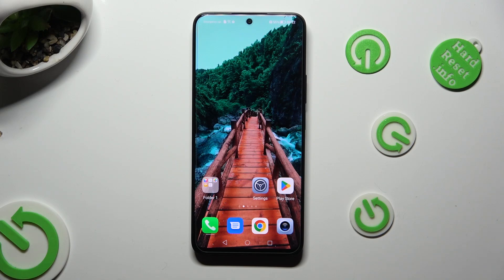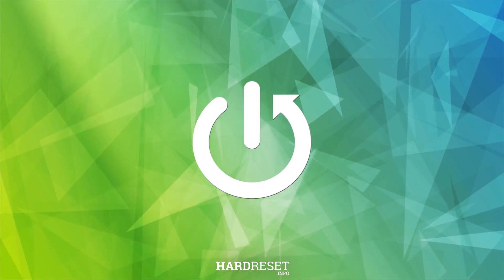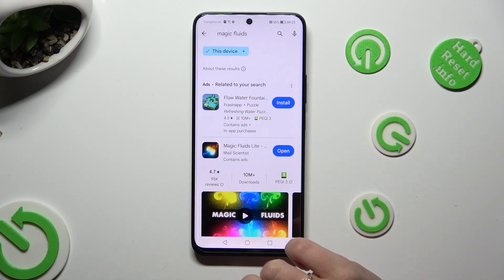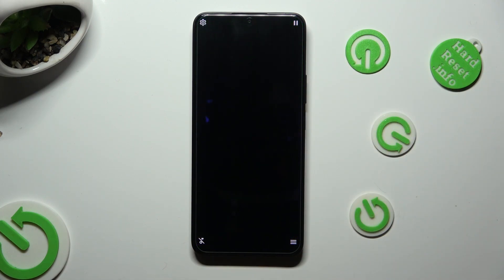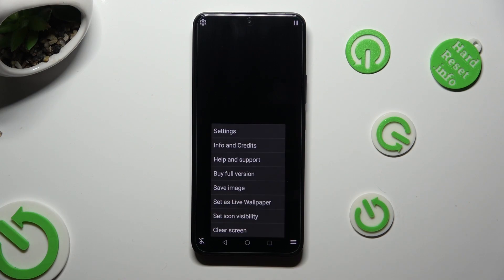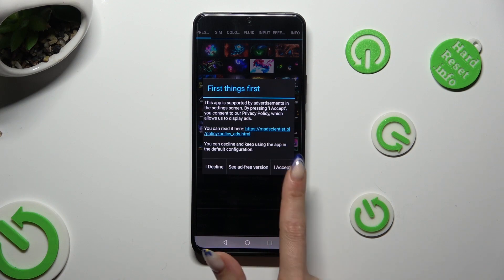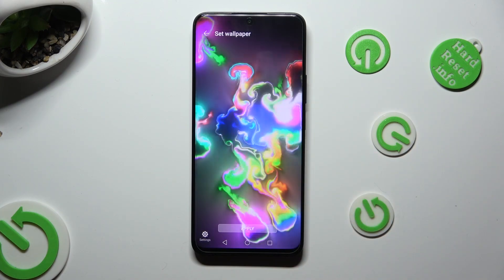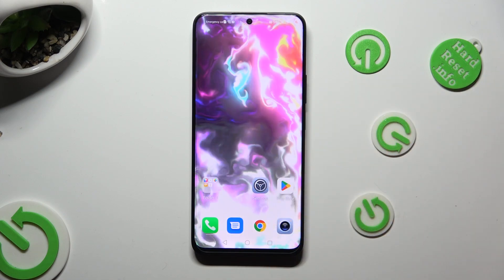How to Download and Apply Live Wallpaper Magic Fluids Free on Honor 90 Lite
Find out more about Honor 90 Lite:
Hi there! Let us teach you how to apply live wallpaper on your Honor 90 Lite. We'll get the Animated Wallpaper Magic Fluids app and help you learn how to use it on your phone. This app is free and makes it simple to pick a wallpaper you like. We hope you have fun following along! If you want to know more about your Honor 90 Lite, visit our YouTube channel.

How to get and install an Animated Wallpaper in Honor 90 Lite? How to apply Magic Fluids in Honor 90 Lite? How to set Live Wallpaper on Honor 90 Lite?